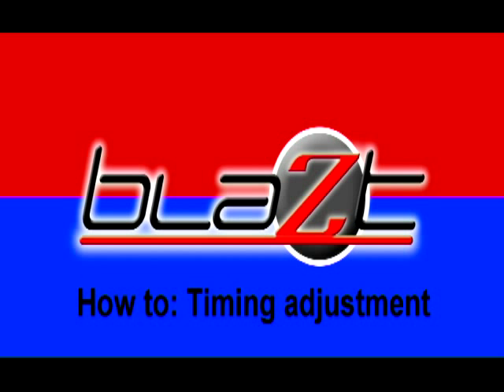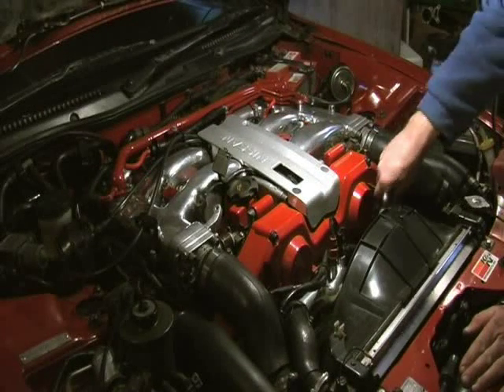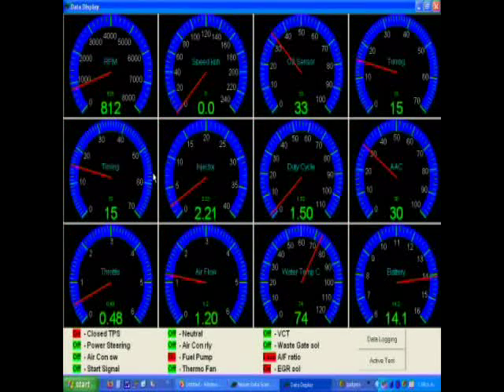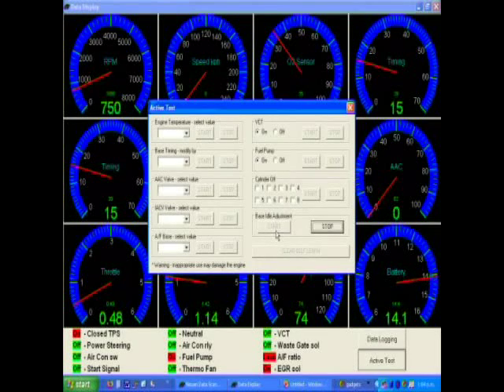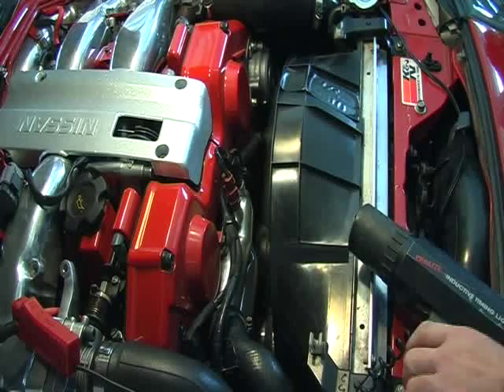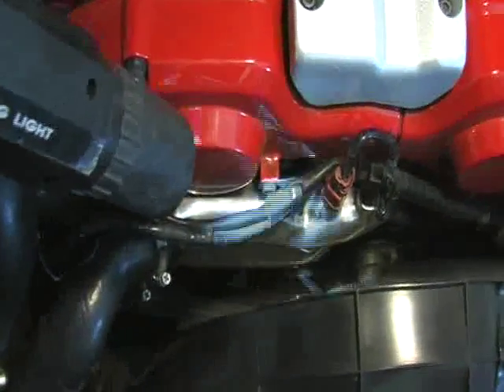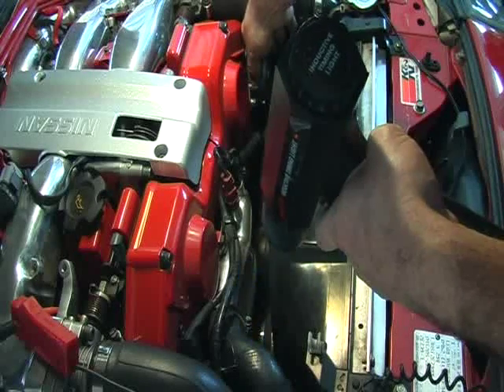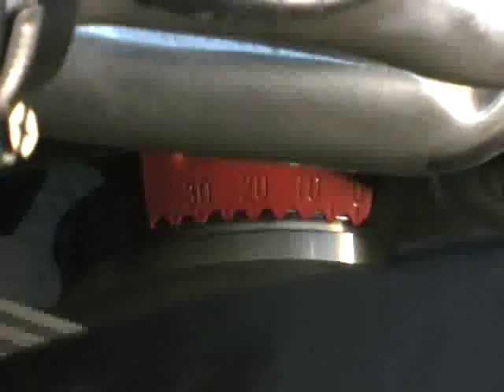How to adjust timing on a Nissan using the blaZt system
Shows the actual timing adjustment of a Nissan 300ZX using the blazt system.  Watch the setup video before this for a more complete instruction.